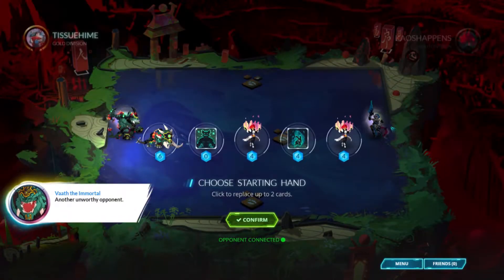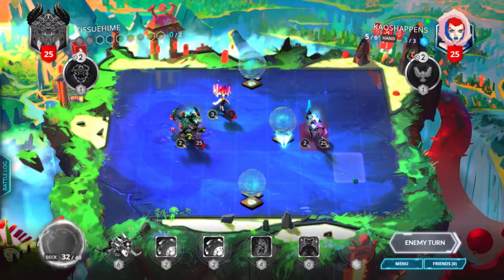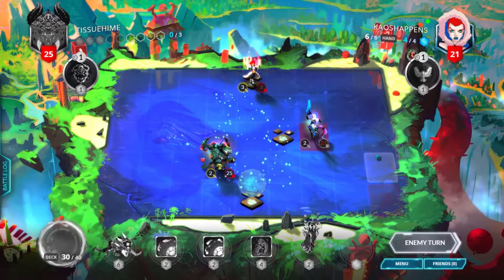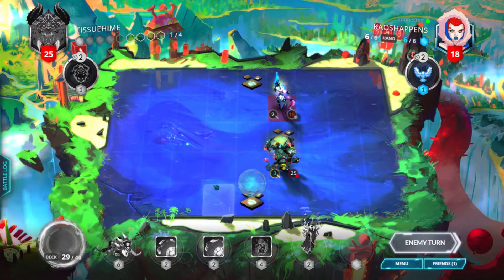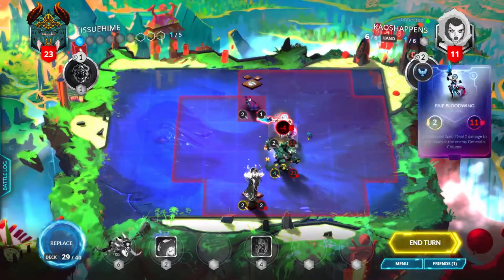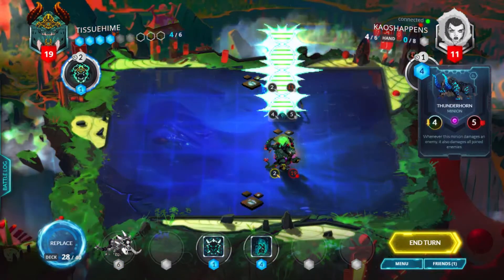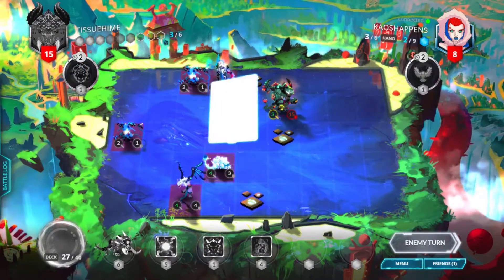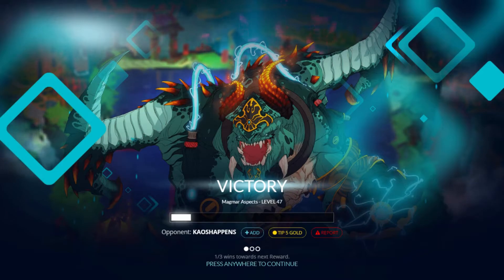A RARE LETIGRESS APPEARS | Let's Play: Duelyst #445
I swapped out 1 Sunsteel Defender for 1 Warpup